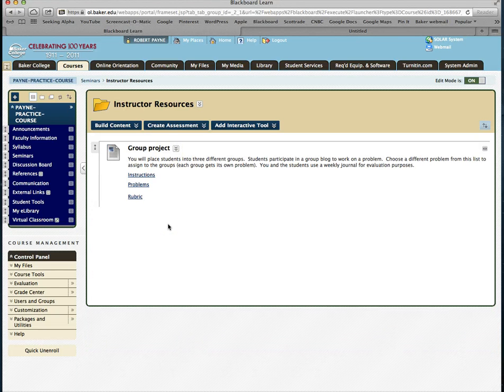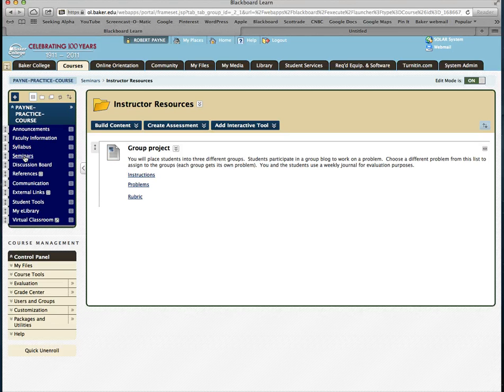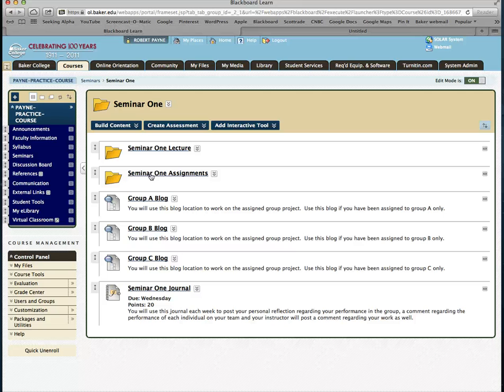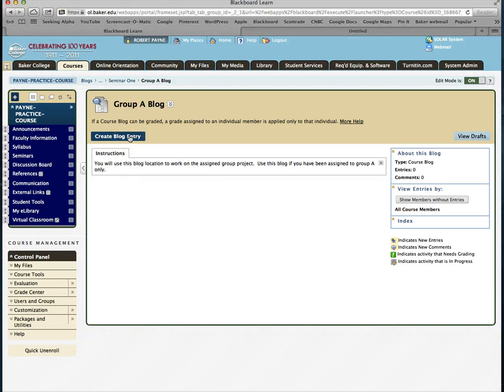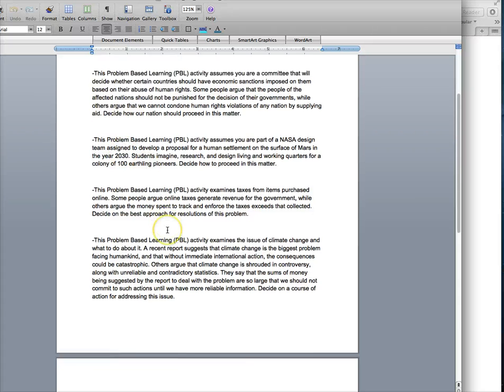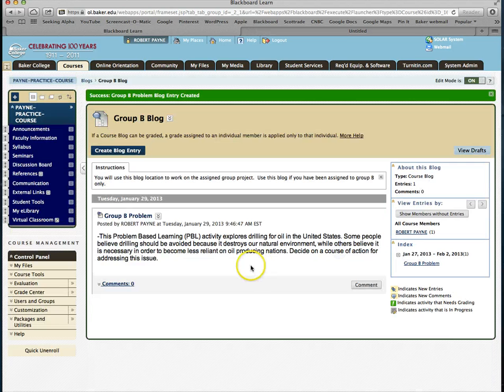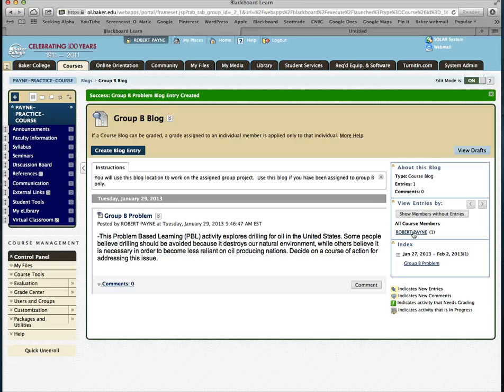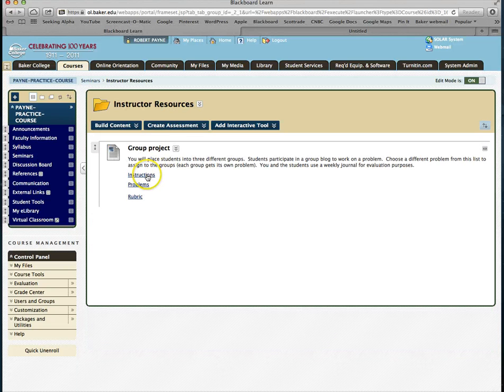BUS615 Tutorial Group Blog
BUS615 - Group Blog tutorial - Instructors